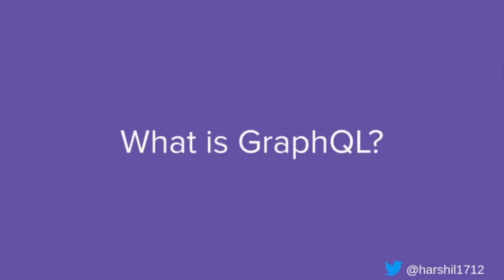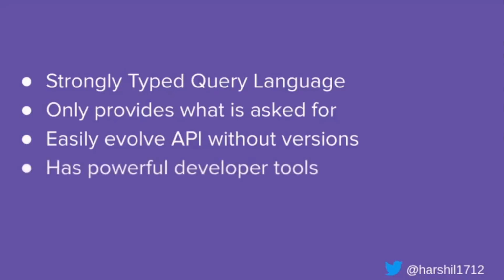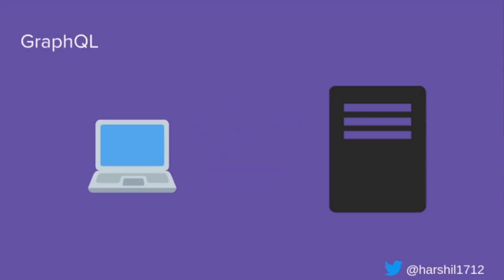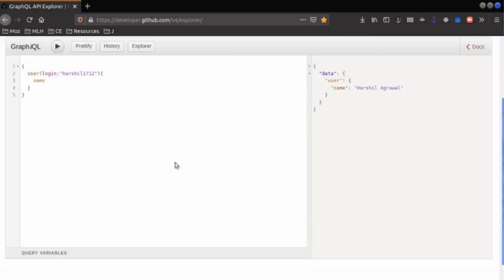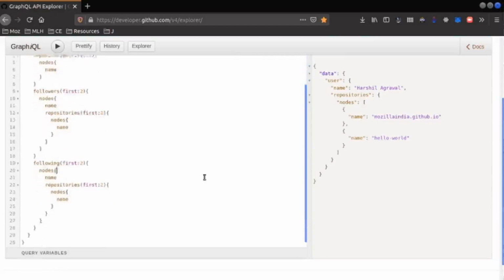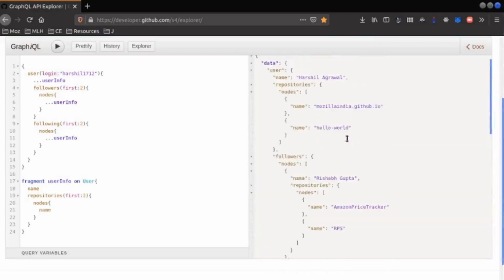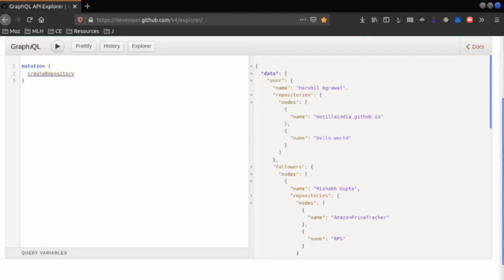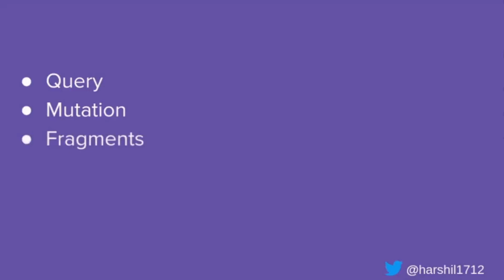💬Getting Started with GraphQL - Harshil Agrawal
This talk is designed to be a brief introduction to GraphQL📈 including the differences between REST and GraphQL and help you understand the advantages of using GraphQL over REST. Harshil will also explain basics concepts of GraphQL like queries, mutations, subscriptions fragments and how to use variables in GraphQL. 🔑

🎉Thanks Harshil for a great talk! @harshil1712 on twitter!

Timestamps:
0:11 - Start
0:57 - Who am I?
1:30 - What is GraphQL
3:05 - REST vs GraphQL
3:57 - Example
5:43 - What this means at an endpoint level
8:02 - Key concepts
19:17 - Summary
19:56 - Resources